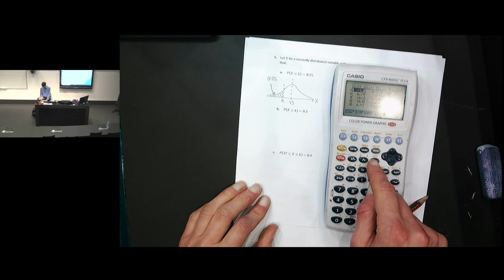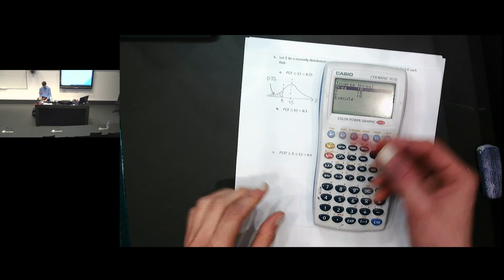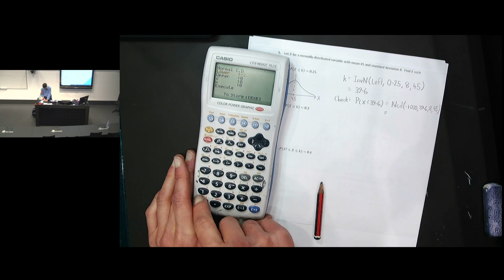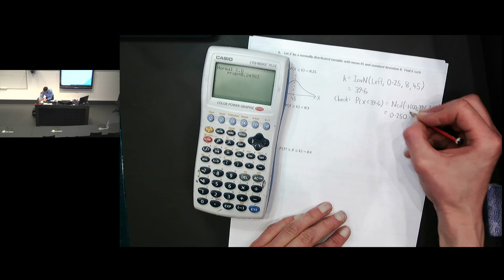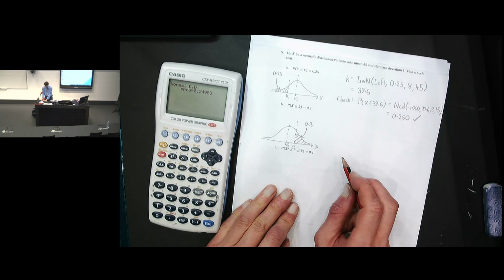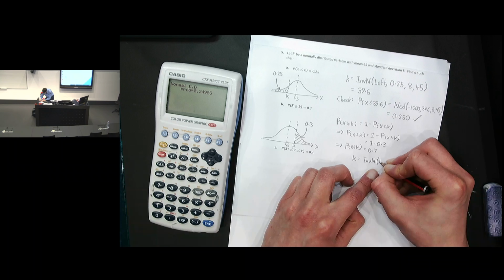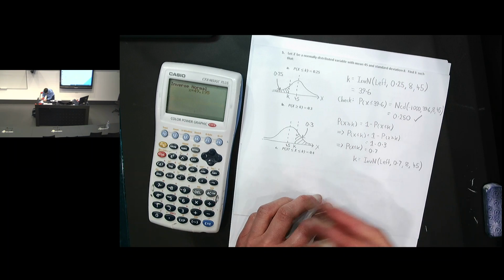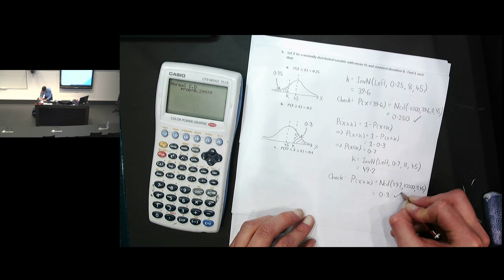Question 5a and 5b